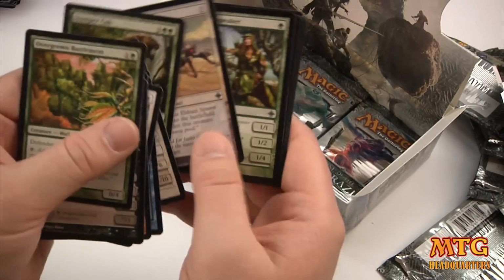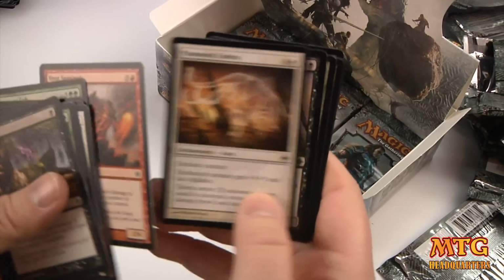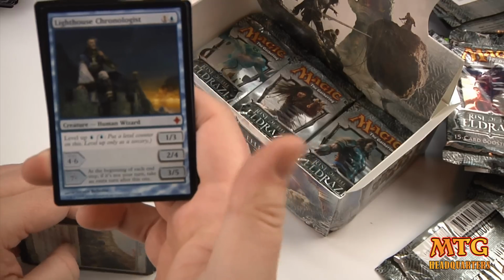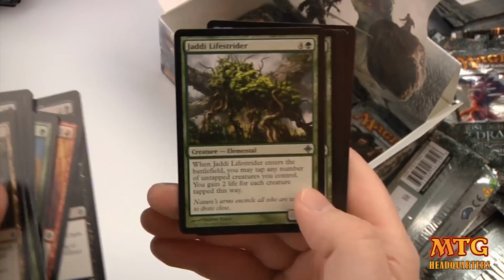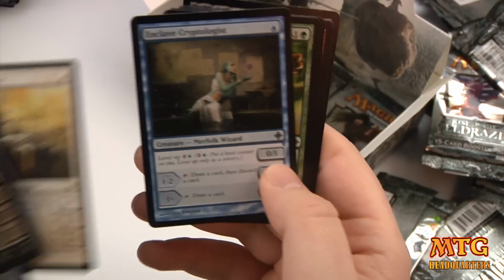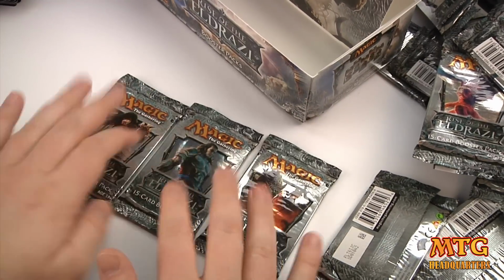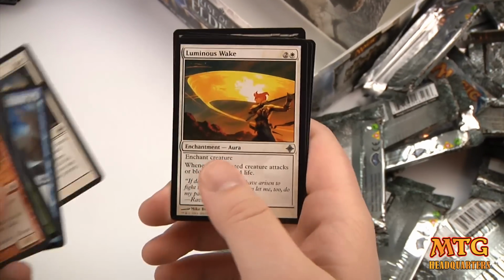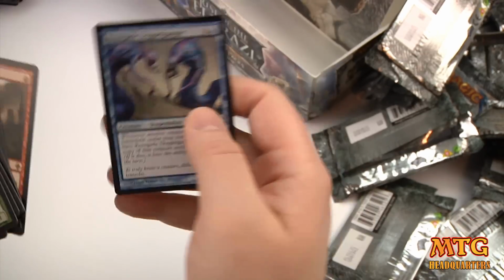MTG Rise Of Eldrazi Booster Box Opening Part 3/3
✔️2nd Channel The third and final episode from the rise of the eldrazi booster box opening!  We share all the rare mythic rare and uncommons we pull out of the last 1/3 of the box.  If you have any questions at all, post them up down below, or visit our

MTG Rise of Eldrazi Product Openings:
If You Want To Watch Live Gameplay